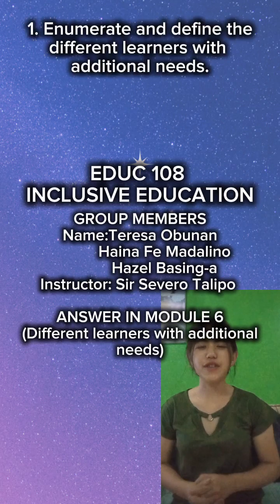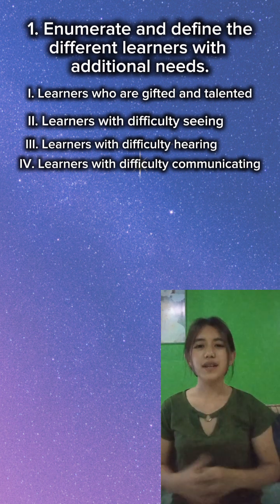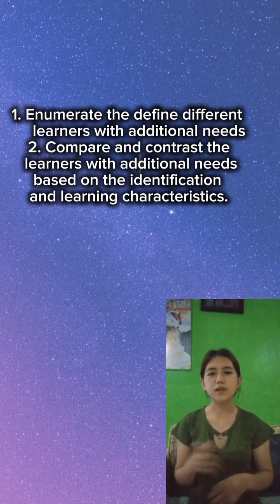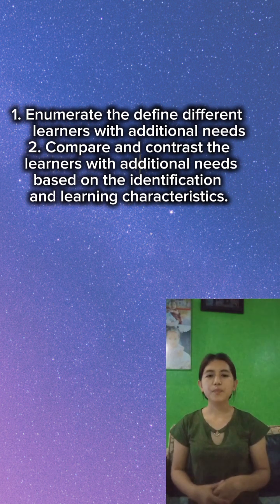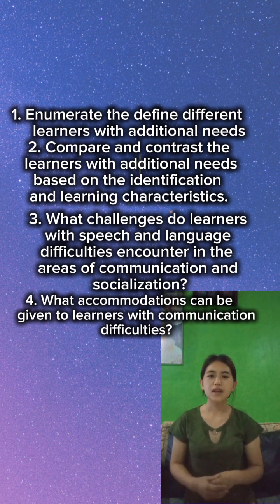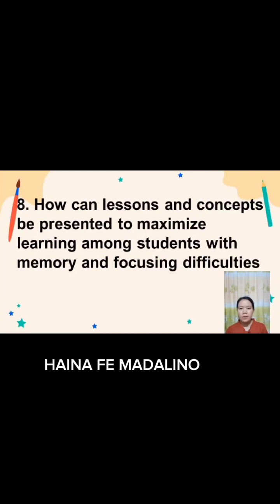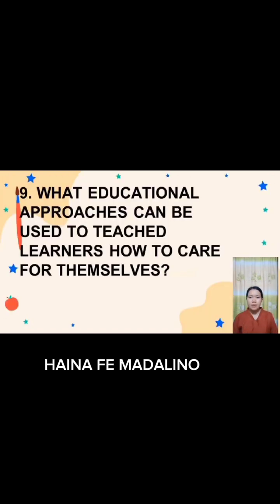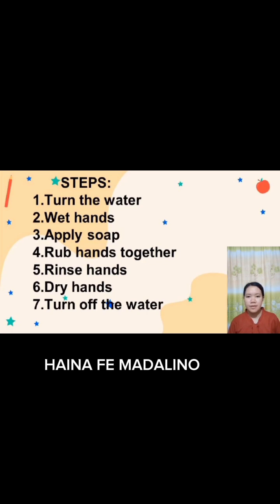EDUC 108-Inclusive Education (Video)